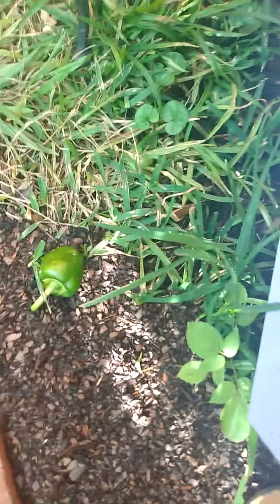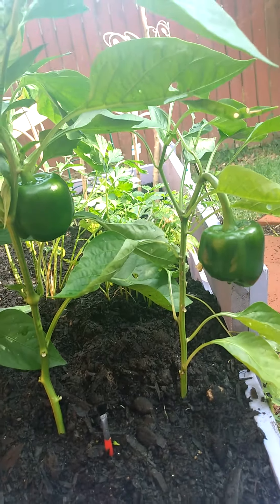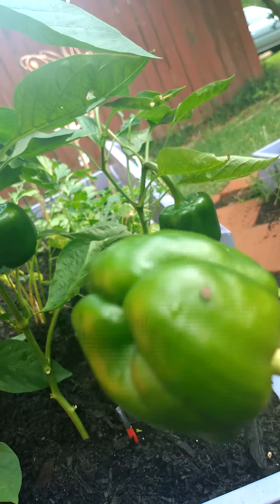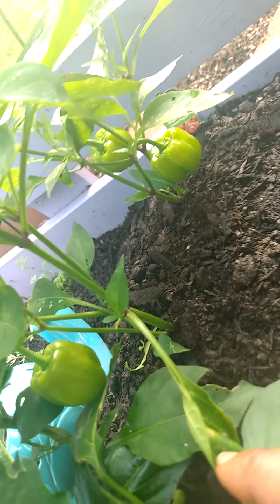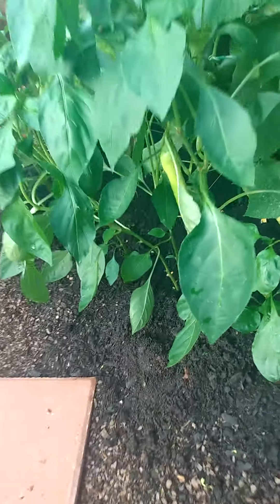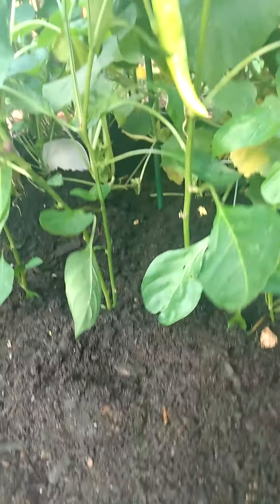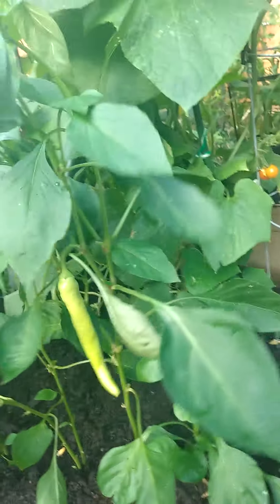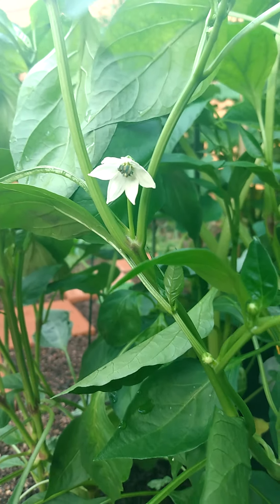Growing Bell peppers update